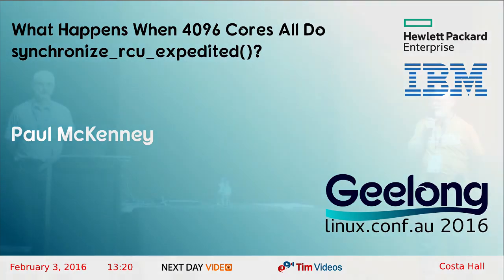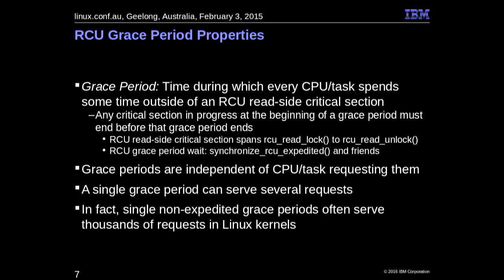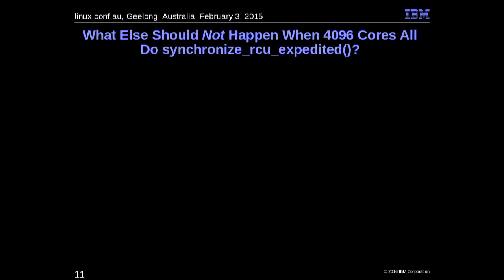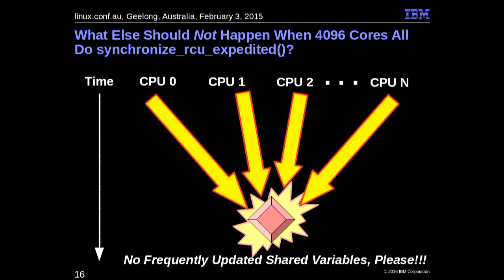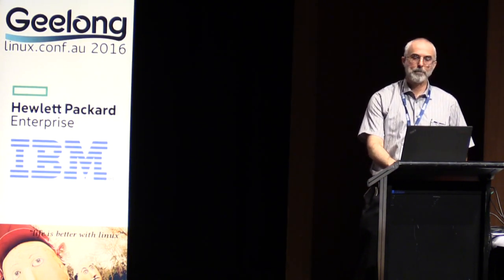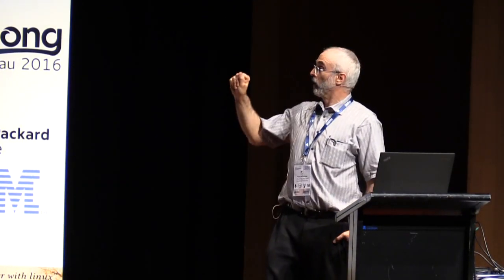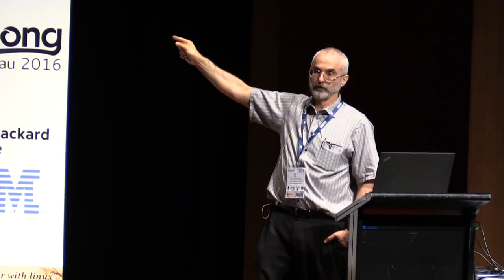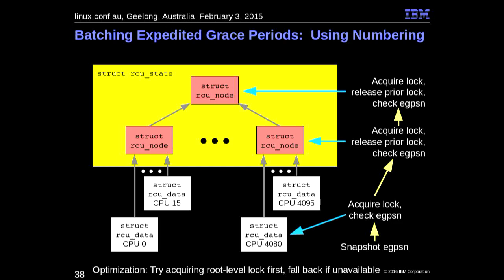What Happens When 4096 Cores All Do synchronize_rcu_expedited()?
Paul McKenney
In order to operate efficiently on very large systems, algorithms must avoid high levels of contention on global locks, global counters, and pretty much all other global mechanisms.  So what is a parallel algorithm to do?  My usual advice might be expected to be "Use RCU!", but that advice is not always helpful within an RCU implementation.

This presentation will illustrate some useful parallel techniques, using expedited RCU grace periods as a vehicle for motivating these techniques and for demonstrating their effectiveness.